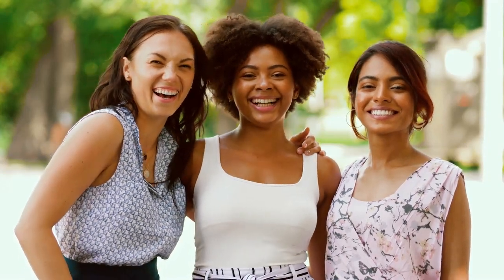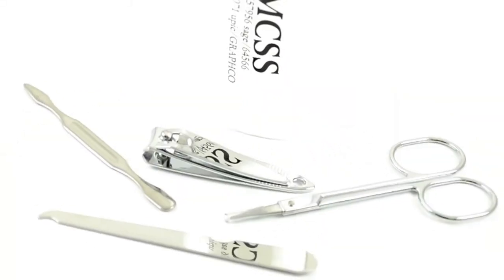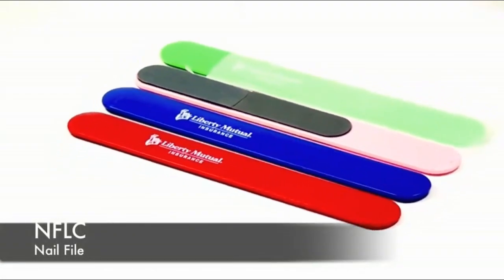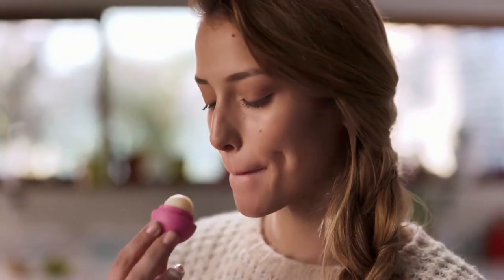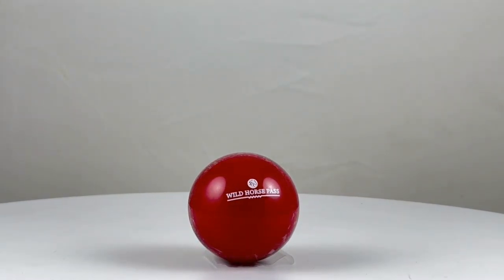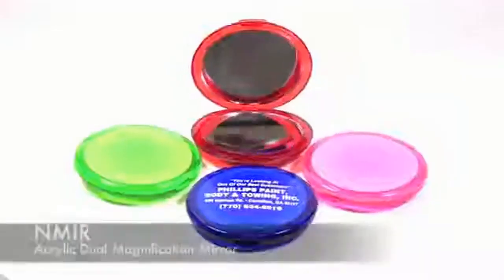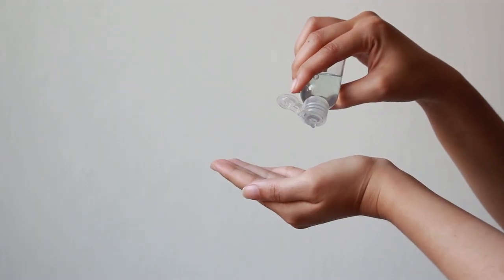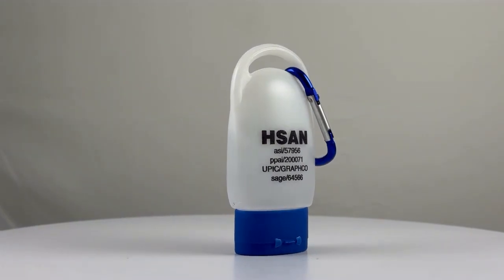Look Your Best This Holiday Season With Graphco Line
✨ Elevate your brand with our stunning range of custom-printed beauty products at Graphco Line! 💄✨ From manicure sets to hand sanitizers, we have the perfect essentials to not only pamper your clients but also promote your business in style.

💅 Keep your clients' nails on point with our chic manicure sets, complete with everything they need for a perfect at-home manicure. Custom-printed with your logo, they become a fashionable accessory that showcases your brand's attention to detail.

📏 Our high-quality nail files are not just practical but also a fantastic promotional tool. Custom-print them with your logo, and every use becomes a subtle reminder of your brand's commitment to excellence.

👄 Lips deserve luxury! Our round lip balms, customizable with your unique branding, are the perfect blend of style and functionality. Your clients will appreciate the thoughtful touch while keeping their lips moisturized.

🪞 Beauty on the go! Our miniature mirrors are compact, elegant, and ready for customization. Add your logo for a personal touch that reflects your brand's dedication to beauty and elegance.

👐 Hand hygiene meets branding with our custom-printed hand sanitizers. In a world where cleanliness matters, these stylish sanitizers become a practical accessory that promotes your business effortlessly.

🌟 Choose Graphco Line for high-quality, customizable beauty essentials that not only enhance your clients' self-care routine but also elevate your brand presence.